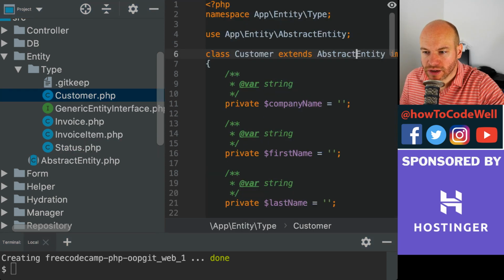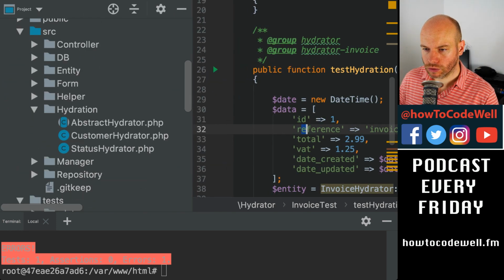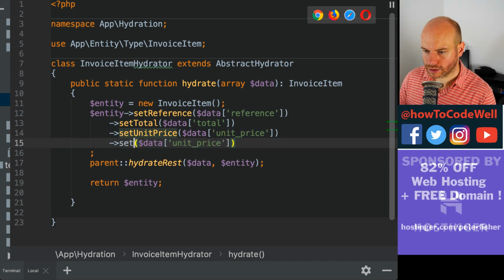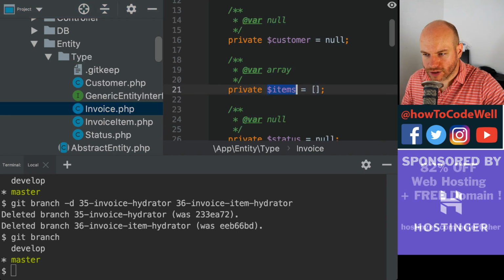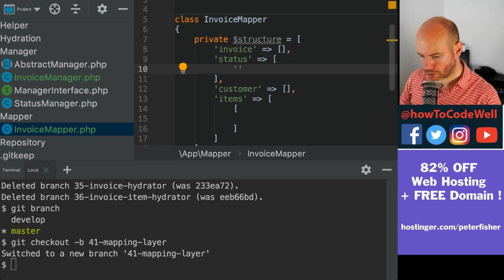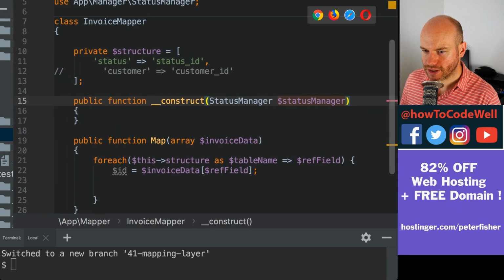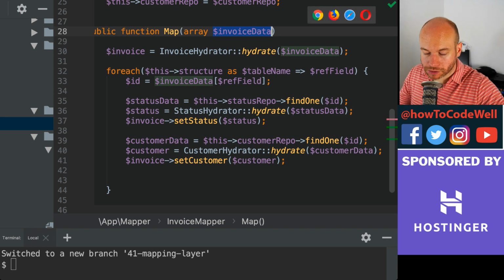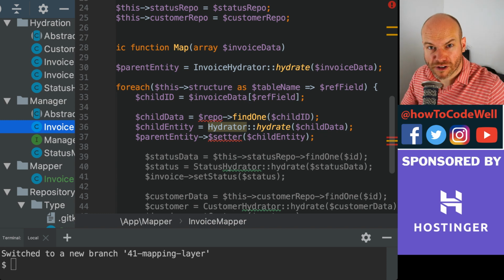Live PHP Coding Stream #26 Creating OOP course for FreeCodeCamp - Hydrating Invoice Data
In the 26th live coding stream in this OOP PHP framework series I build the Invoice and the InvoiceItem entity hydrators.  I also attempt to create mapping between the the entities.